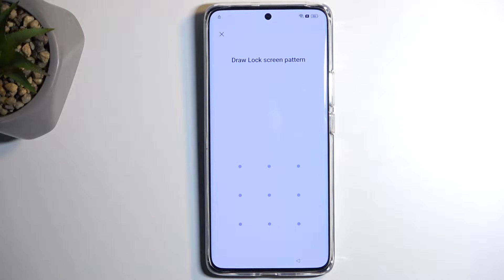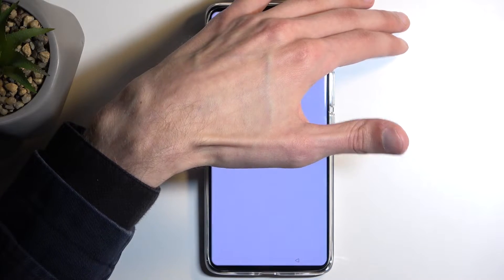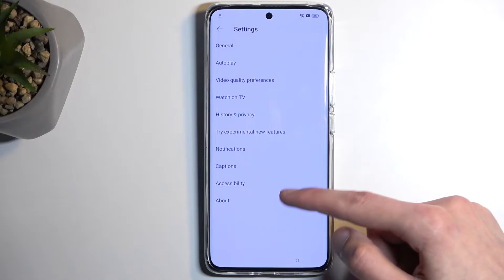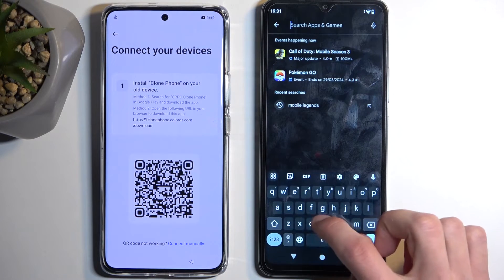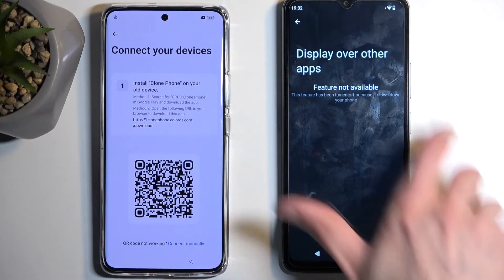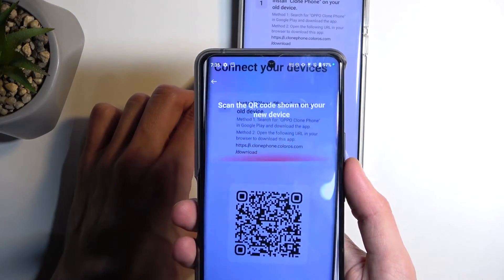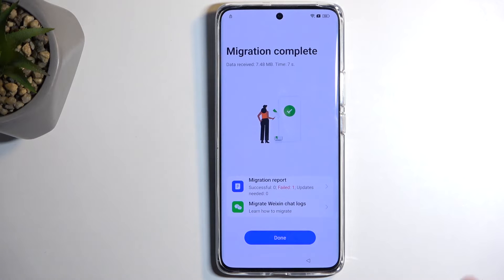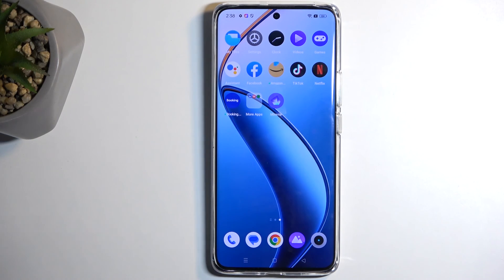How to Bypass FRP on Realme 12 Pro? Best Method to Skip Google Secure Verification!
Hello on our tutorial video! Safeguard your Realme 12 Pro against unauthorized access by mastering the technique to bypass FRP (Factory Reset Protection). In this detailed tutorial, we'll guide you through the process of bypassing FRP on your Realme 12 Pro smartphone, ensuring that you can regain access to your device swiftly and securely.

How to Skip FRP in Realme 12 Pro?
How to Overcome FRP in Realme 12 Pro Smartphone?
How to Circumvent FRP in Realme 12 Pro Phone?